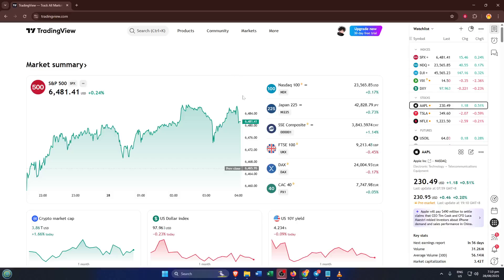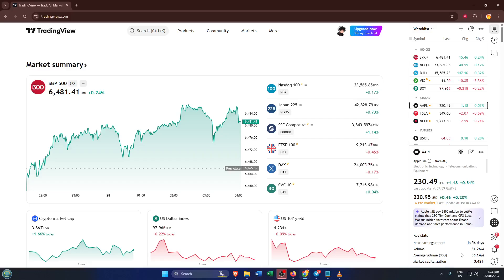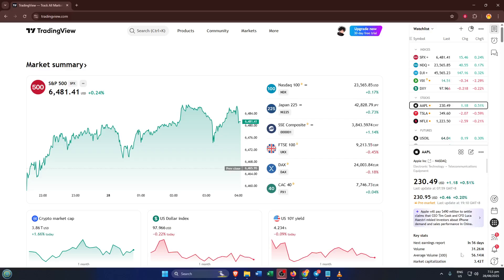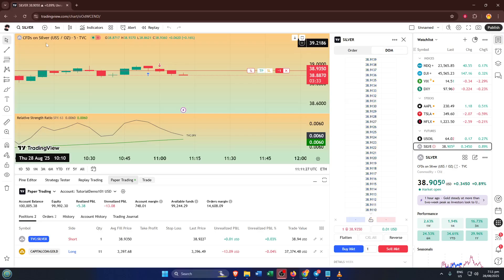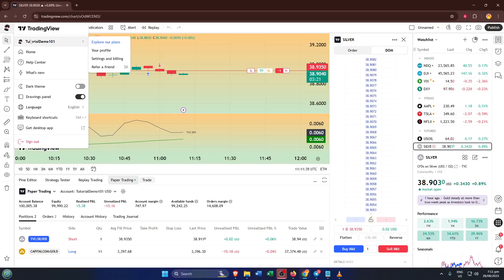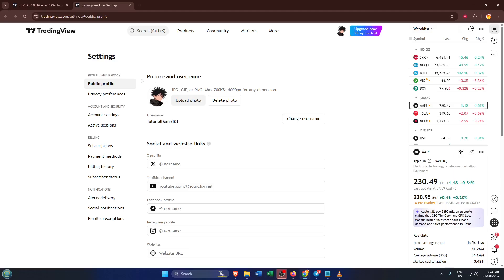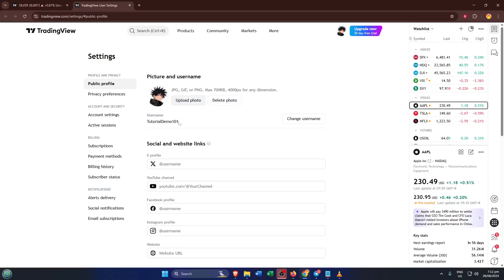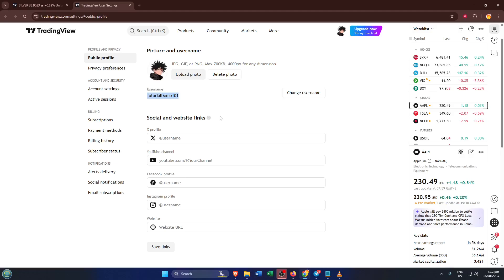How To Find Your Tradingview Username And Account ID (Easiest Way) (2026 Guide)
Learn how to quickly locate your TradingView username and profile/account ID in this step-by-step guide, updated for 2026! Whether you’re using TradingView on Desktop, Web, or Mobile app (iOS & Android), we cover all platforms.

Timestamps:
0:00 – Introduction
0:38 – Finding Your Username & ID on Desktop/Web
2:10 – Accessing Profile Info on Mobile App (iOS/Android)
3:35 – Tips for Securing Your TradingView Profile
4:25 – What to Do If You Forgot Your Username
5:05 – Frequently Asked Questions

Features covered:
- Step-by-step instructions for Desktop, Web, and Mobile
- Visual walkthrough for both username and account ID
- Security precautions and profile management tips

Supported platforms: TradingView Desktop, Web, iOS, and Android mobile apps.